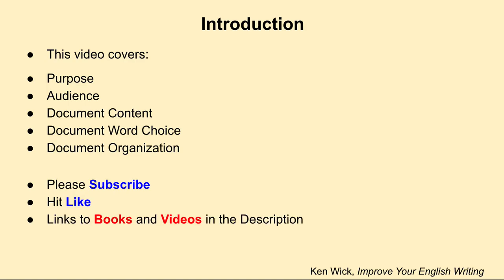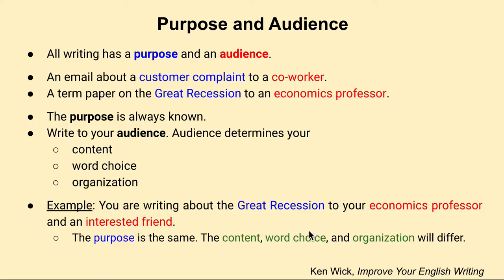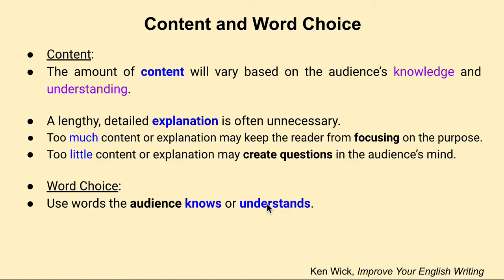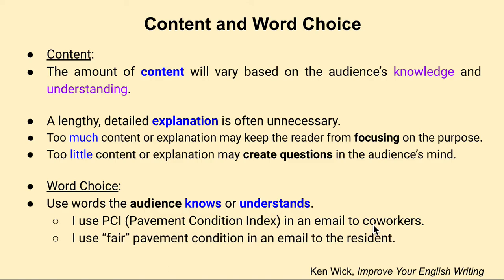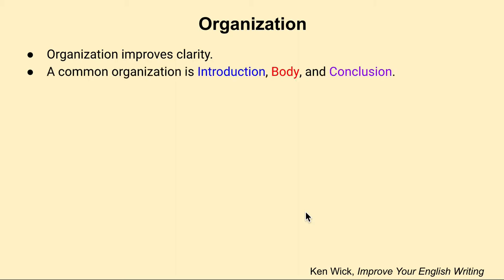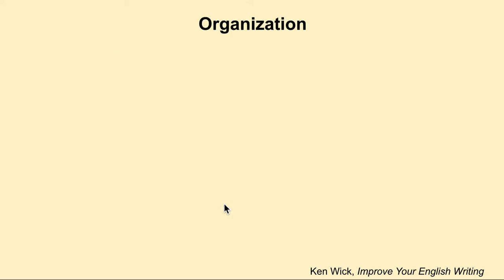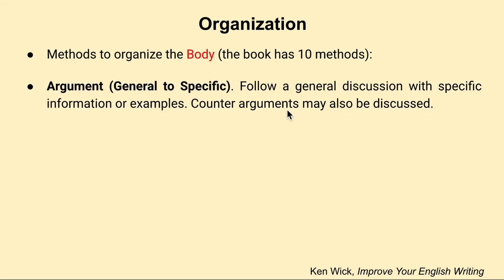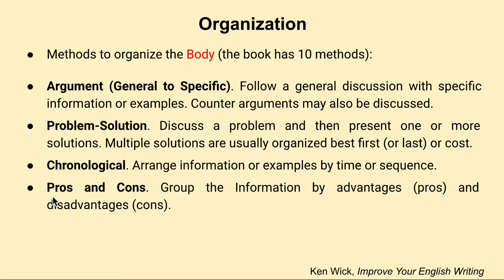05 Purpose and Audience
This video covers the following:
   1. Writing Purpose
   2. Writing to your audience
   3. Document content
   4. Document word choice
   5. Document organization